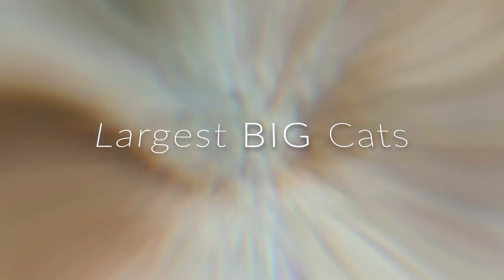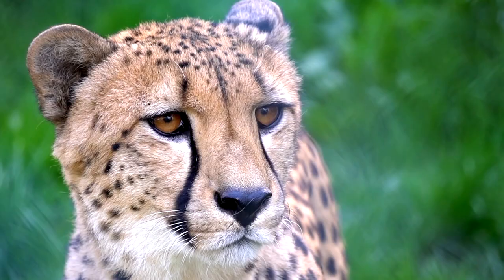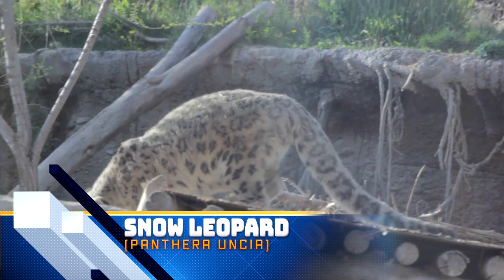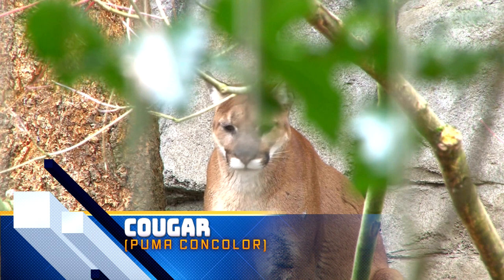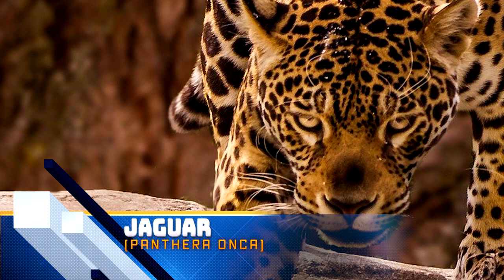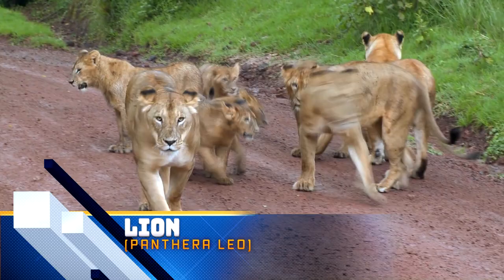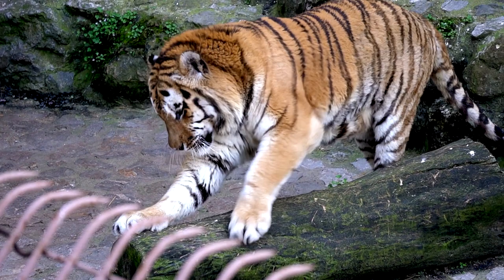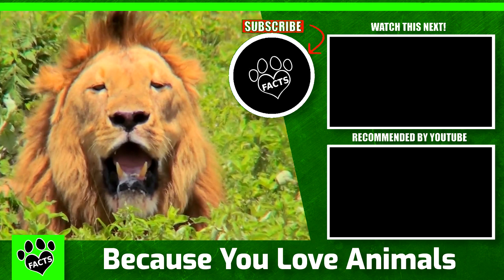Top 7 Majestic Big Cats: The Largest Feline Predators on Earth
Top 7 Majestic Big Cats: The Largest Feline Predators on Earth. Explore the fascinating world of the 7 Largest Big Cats on Earth, from the high-speed cheetah to the mighty tiger. These apex predators play a crucial role in maintaining the balance of their ecosystems. Join us on this wild journey as we uncover the unique traits, hunting techniques, and impressive adaptations of these powerful feline predators.

0:00 - Introduction to 7 Majestic Big Cats
0:19 - Cheetah: The Fastest Land Animal
1:32 - Leopard: The Stealthy Hunter
3:34 - Snow Leopard: The Mountain Ghost
4:31 - Cougar: The North American Stalker
5:45 - Jaguar: The Powerful Swimmer
7:07 - Lion: The Social King of the Grasslands
8:37 - Tiger: The Largest Cat Predator